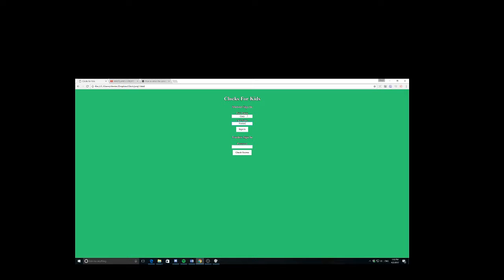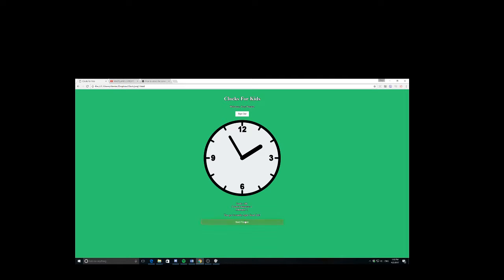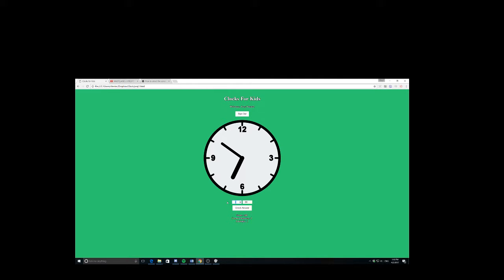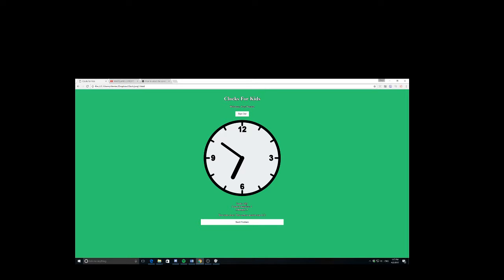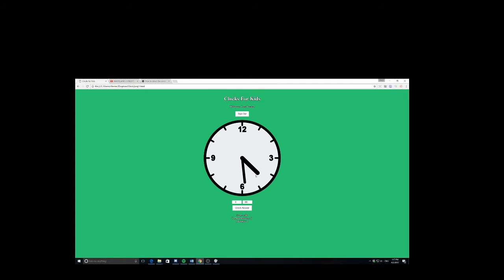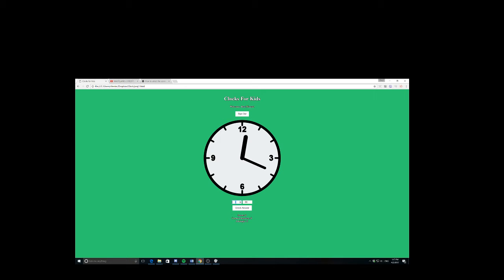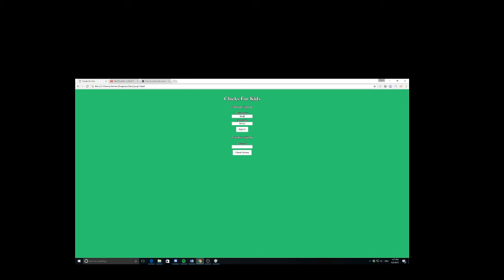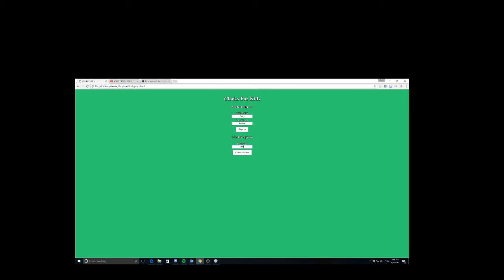Clocks for Kids Web Application